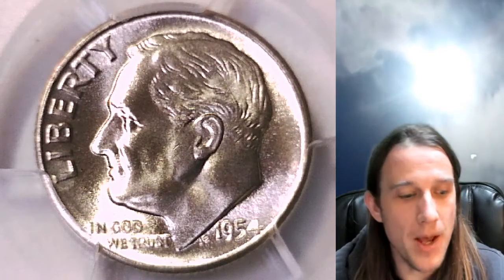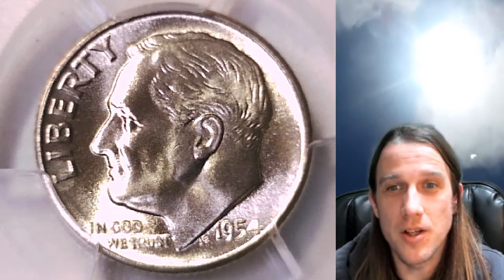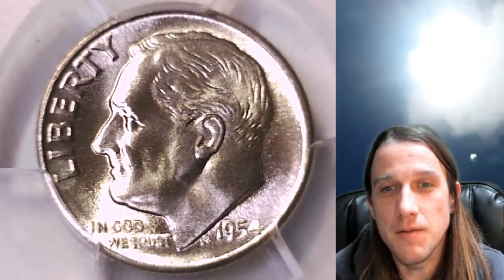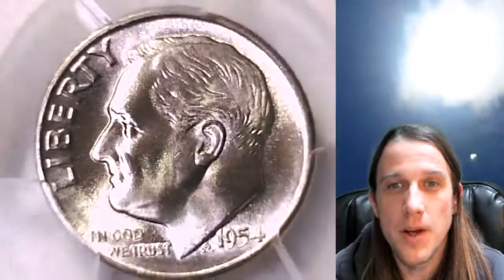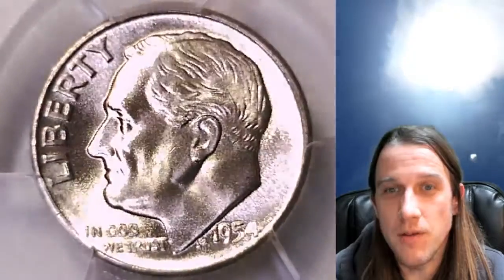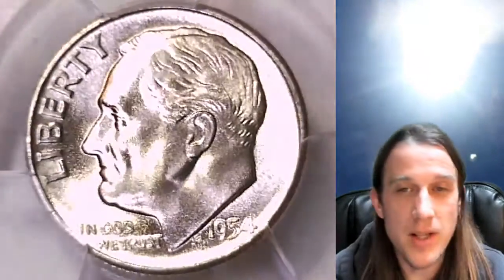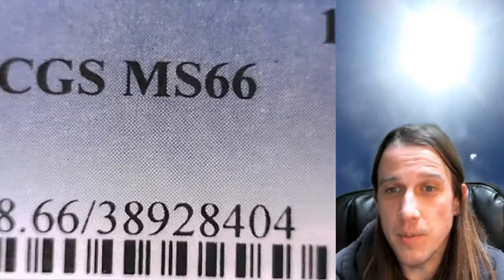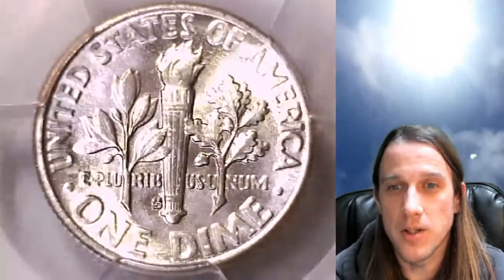Selling my 1954 S Roosevelt Dime PCGS MS 66 38928404